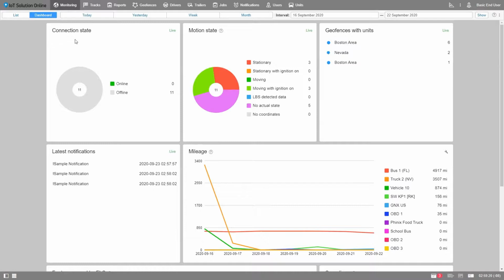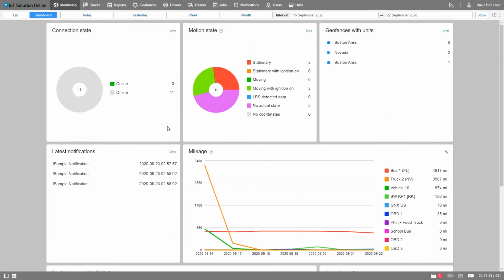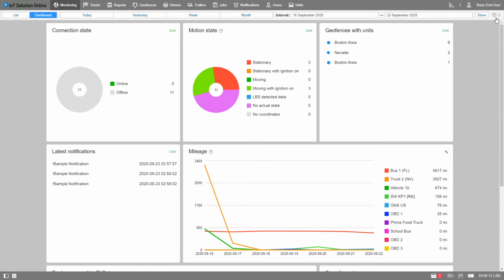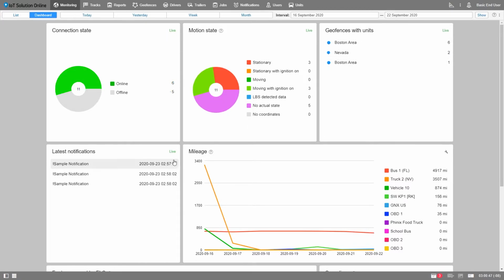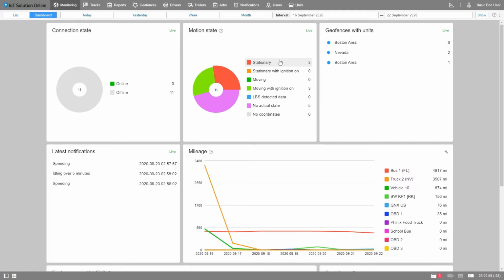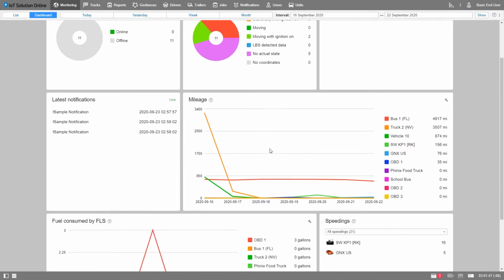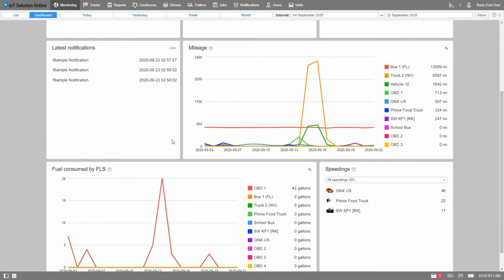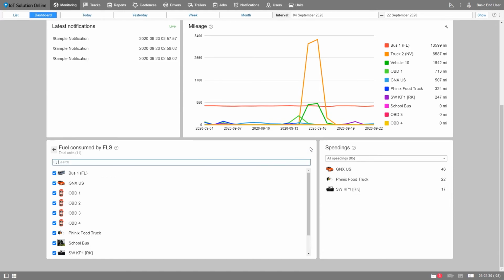Dashboard Tab | Basic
From now the Dashboard tab is a separate tab. To add it to the top panel, click the three vertical dots button and activate the Dashboard checkbox.